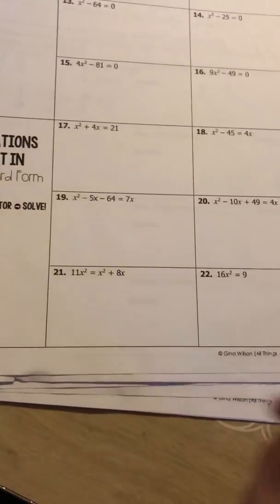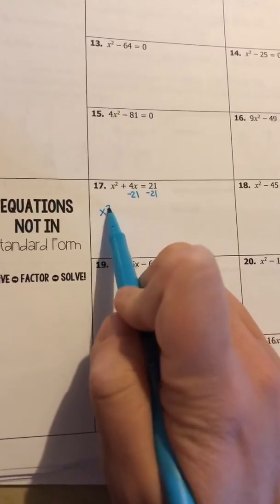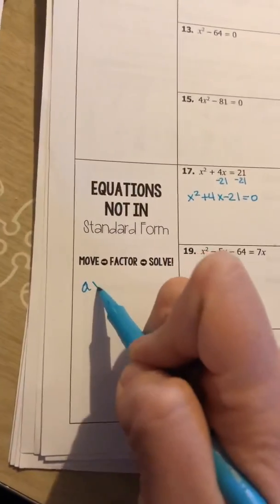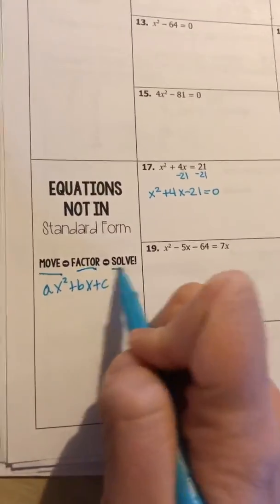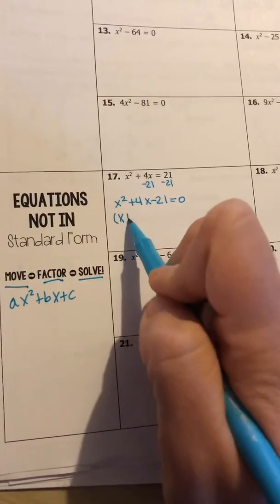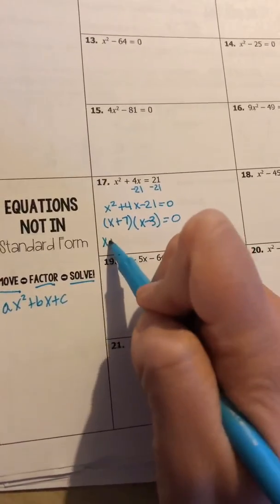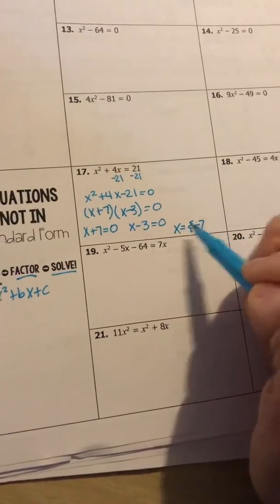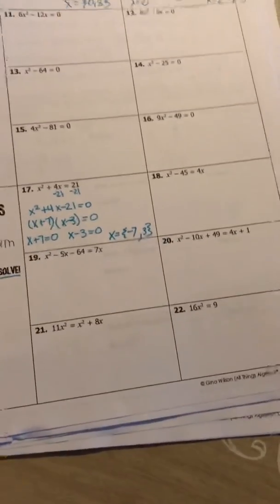Advanced Algebra Lesson 6